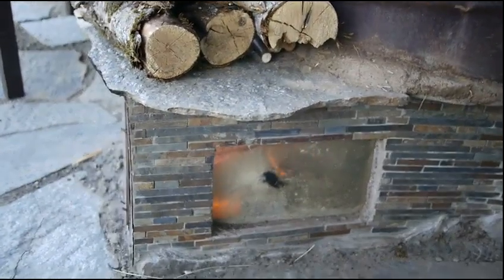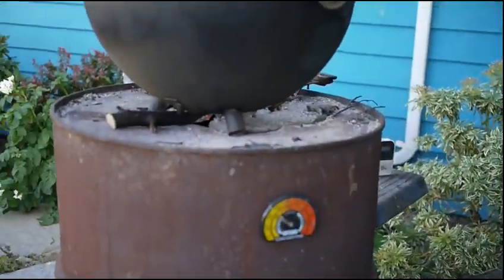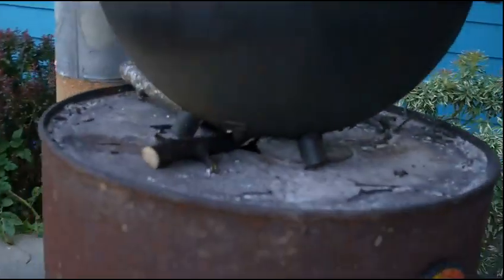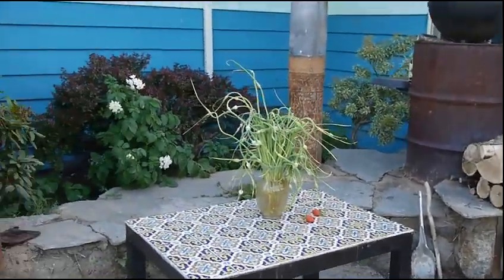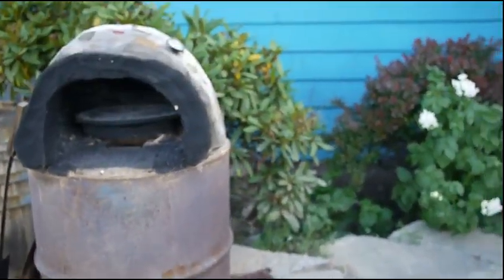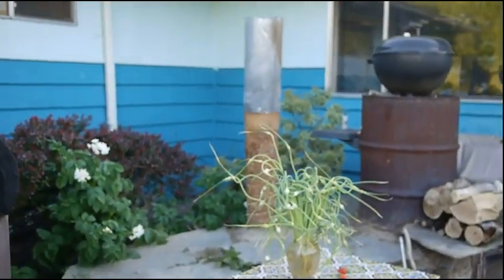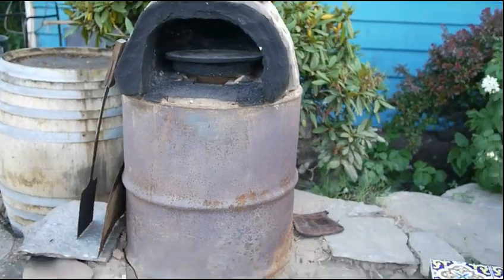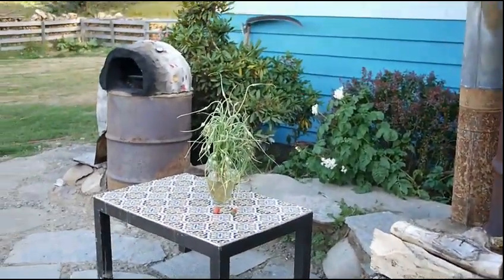Rocket Stove Oven, Firepit, BBQ and Half Barrel System Update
This is a follow up to my Half Barrel System and Outdoor Rocket System videos.  I show you the current state of my outdoor cooking area and talk a bit about the half barrels system, cooking on the rocket stove, and introduce the rocket stove powered wood fired oven.  Not much detail on any, just a general overview.  If anyone wants more detail on any one aspect, let me know and if there's enough response I'll make follow up videos with greater detail.

My Clay/Sand Mortar Mix Recipe: 3 parts dry sharp sand by volume, 1 part dry ground fire clay by volume. Add water to desired consistency.
Fire clay
Sharp sand
Commonly used parts